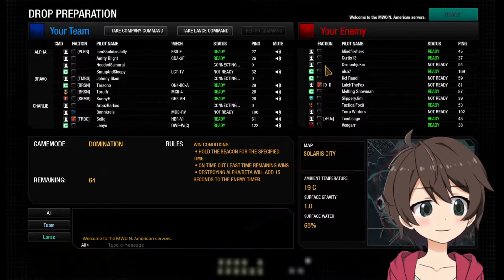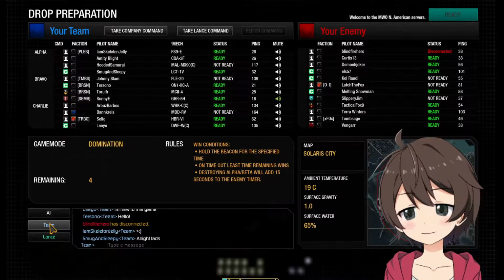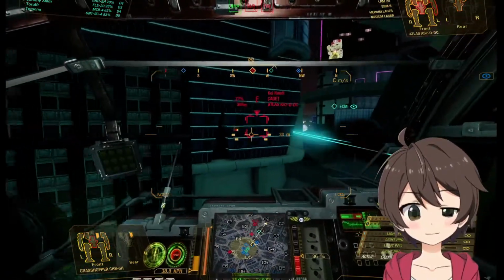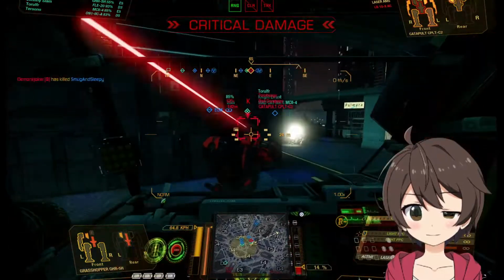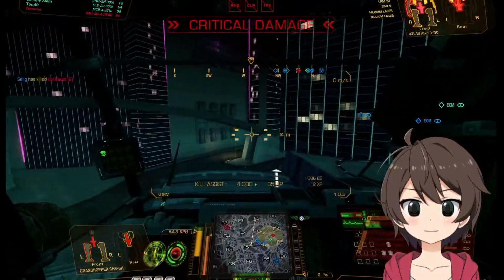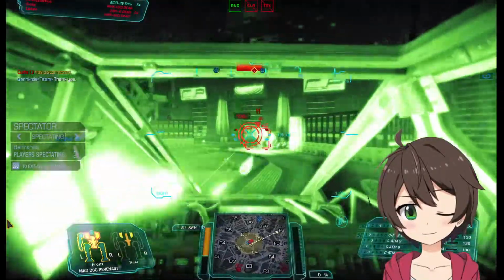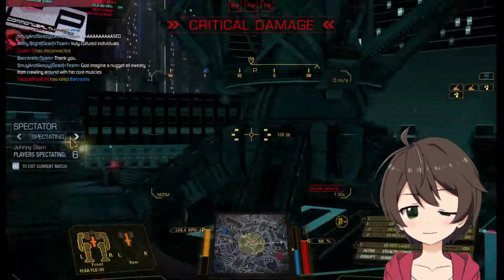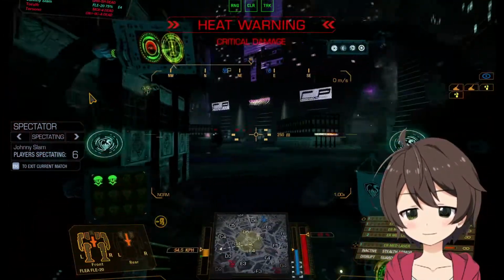Sneaky little flea 1 kill with 6 Lite PPC Grasshopper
Sunny's Mechwarrior Online Game Play